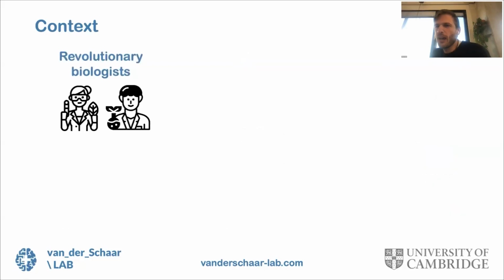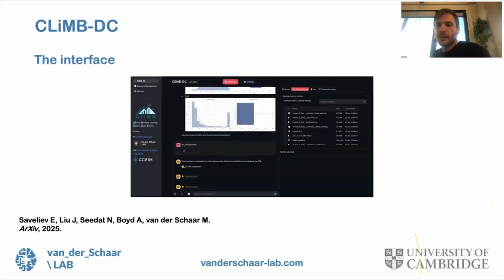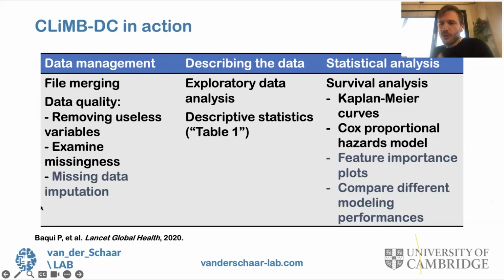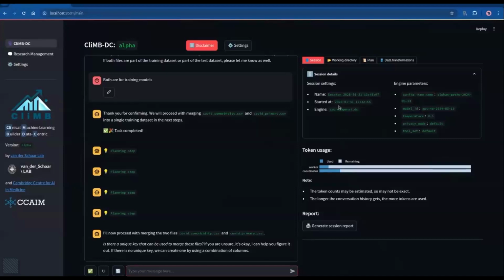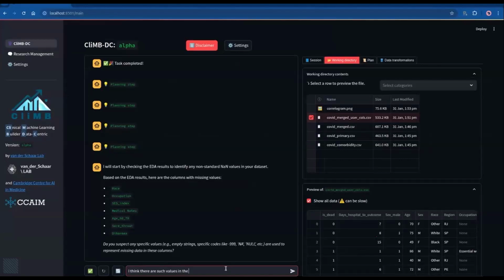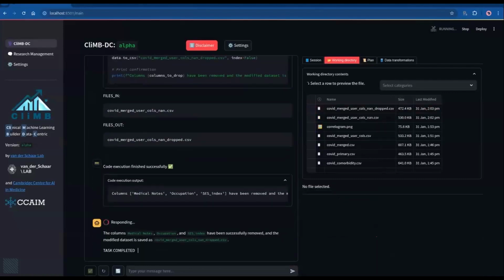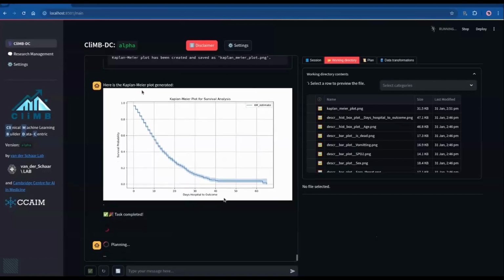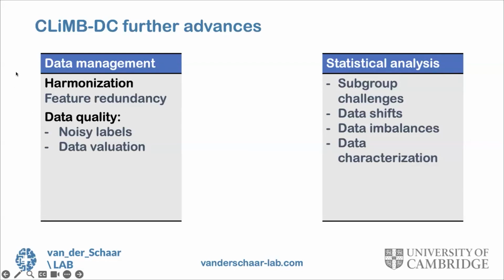Revolutionizing Healthcare - Core Concepts: LLM Copilots and Machine Learning with no-code tools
Recording of the van der Schaar Lab's forty-first Revolutionizing Healthcare engagement session for clinicians which took place virtually on 4 February, 2025.

The session was led by Tim Schubert and Mihaela van der Schaar.

The interest in copilots has skyrocketed in the past year alone, and we are excited to discuss the opportunities in medicine and medical research.
In this session, we brainstorm with our audience and our panel on how to effectively align research efforts in machine learning with your clinical needs. The future healthcare system will likely have AI-powered technology integrated into applications from EHRs to bedside monitors.

To frame the discussion, Mihaela van der Schaar introduced the topic of copilots in general, explaining the need for this session after our previous one on that issue
Anders Boyd and Evgeny Saveliev then presented our novel co-pilot, both in theory and with an in-depth demonstration. You can find our new paper on the potential of AI Co-Pilots, also introducing CliMB-DC, our human-guided, data-centric framework for LLM co-pilots that combines advanced data-centric tools with LLM-driven reasoning to enable robust, context-aware data processing

We then moved onto a fascinating roundtable discussion on the potential of Co-Pilots with our guests and the audience.

We thank Prof Russ Altman (Stanford University), Prof Marry Beth Terry (Columbia University), and Dr Anders Boyd (Amsterdam UMC).

Introduction - 0:00​
Session Overview - 0:34
Introduction by Mihaela - 2:24
LLM Co-Pilots and ML wit no-code tools by Anders & Evgeny - 4:18
CliMB-DC Demonstration - 14:39
Panel Discussion and Audience questions - 33:35
Intro to next sessions - 58:34

NOTE: This information was up-to-date at the time of the presentation but does not take into account material published since then.

As practising clinician, you can sign up for our upcoming sessions

Want to further your AI Journey with us? Join our Summer School for AI in Medicine this September